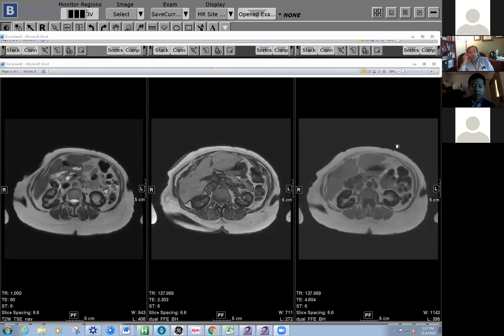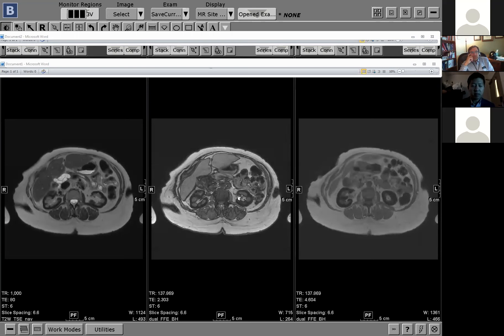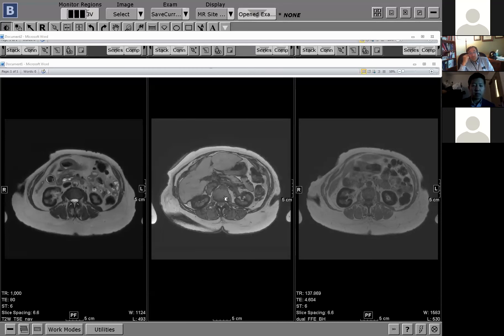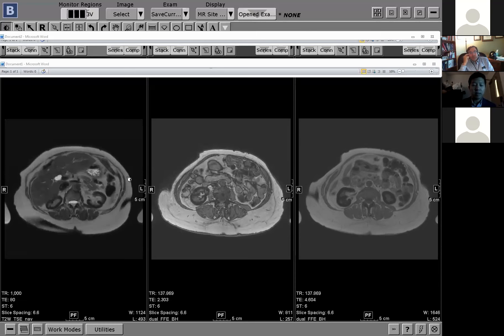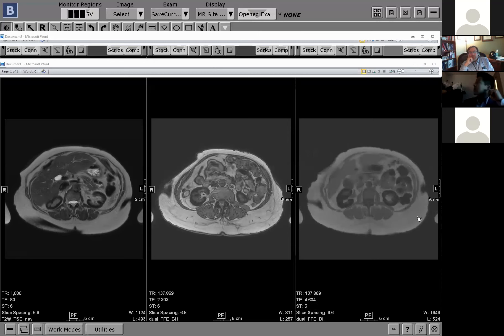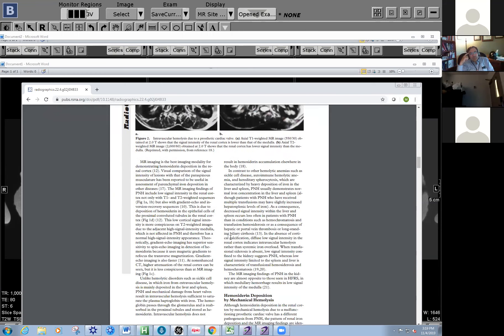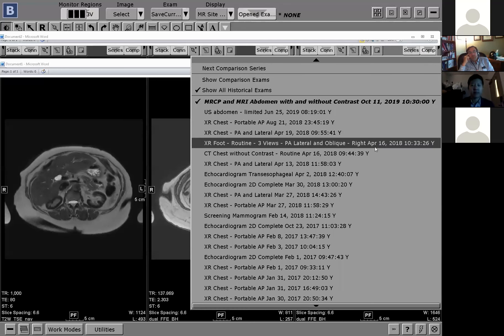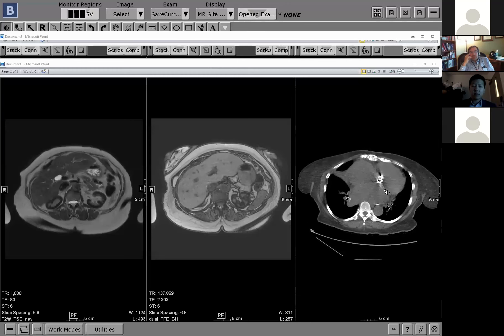Causes of renal cortical hemosiderin Dr Victoria Cheryank